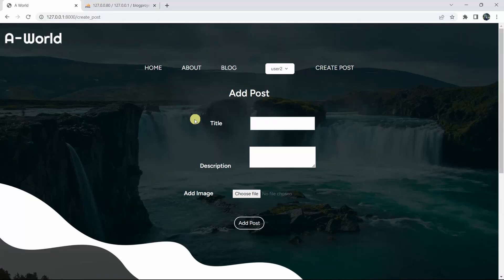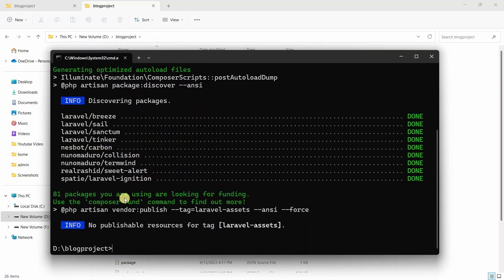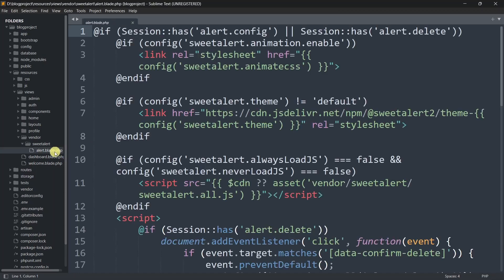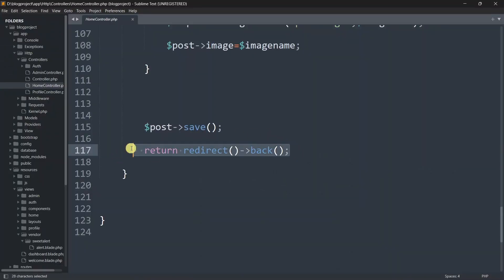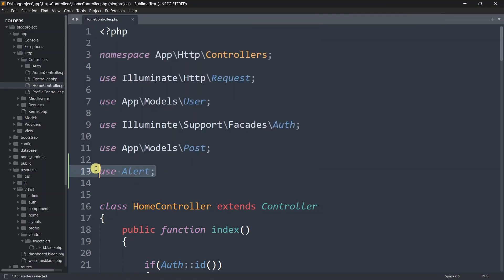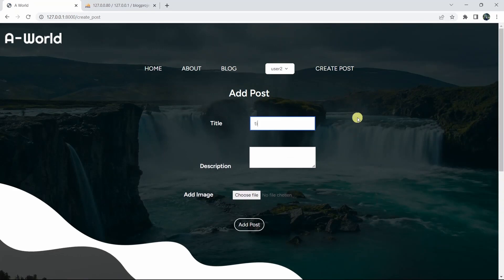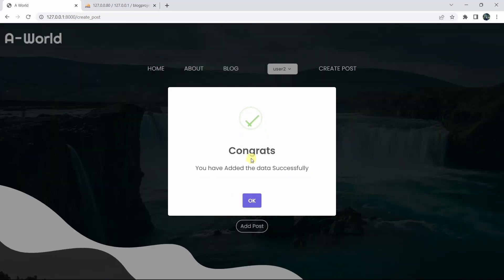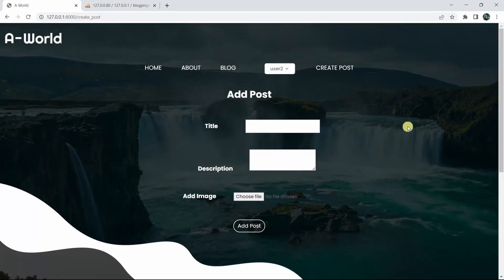Show Sweet-Alert Success Message After Upload in Laravel | Laravel Blog Project Tutorial